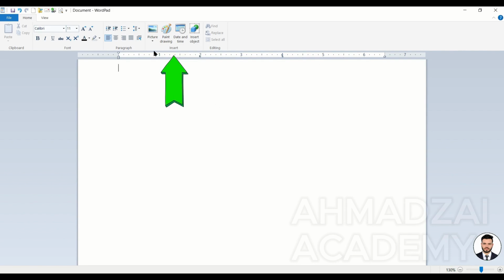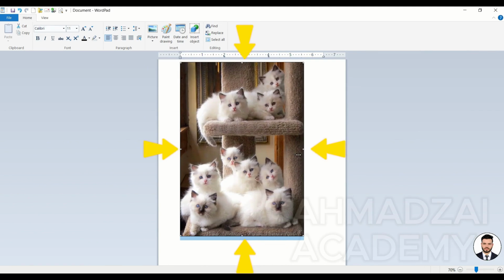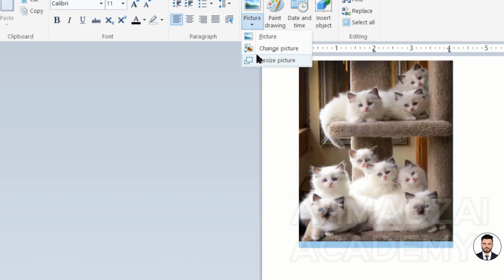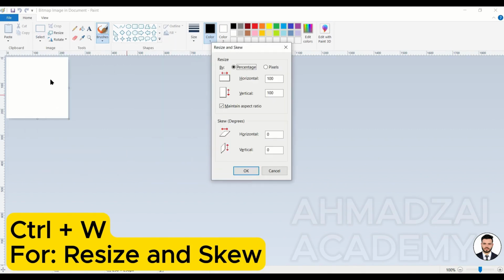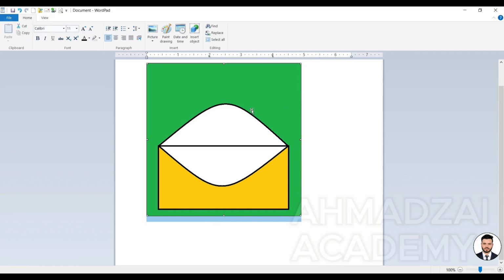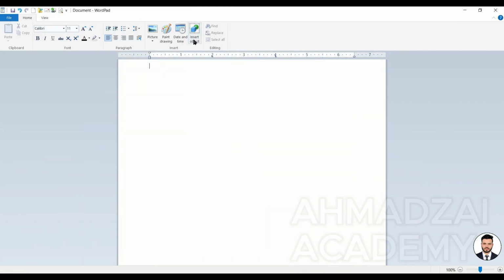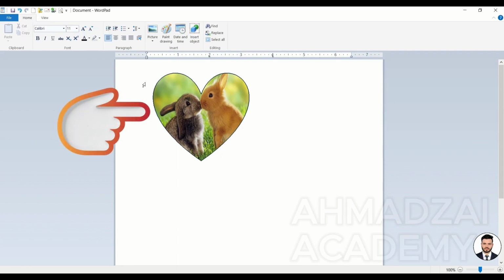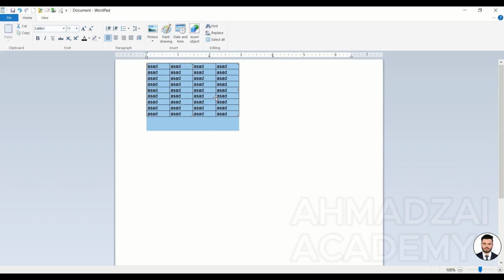Windows Tutorial Session 25 | WordPad Part7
Windows 10 WordPad Complete Tutorial Part Seven.

More Tutorials on @AhmadzaiAcademy-2025